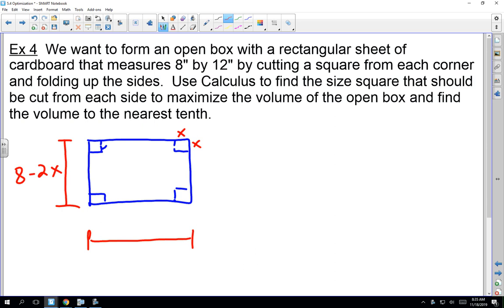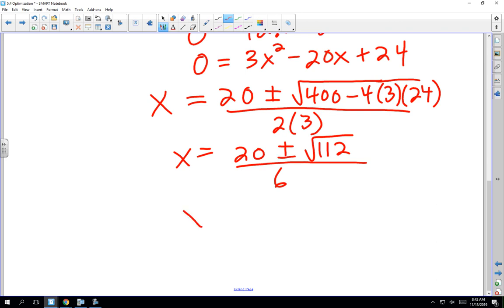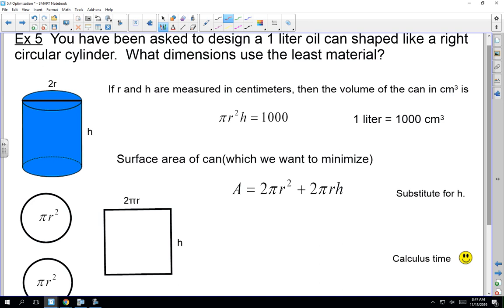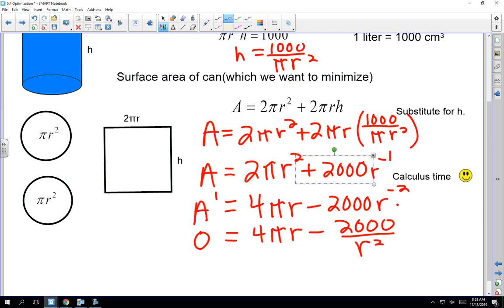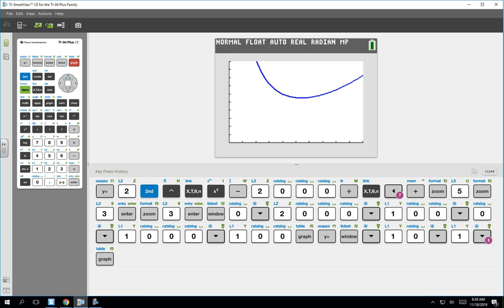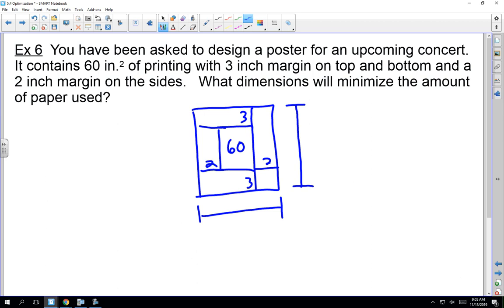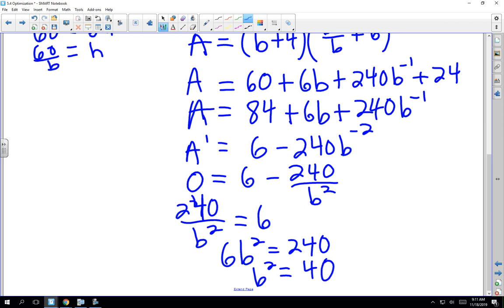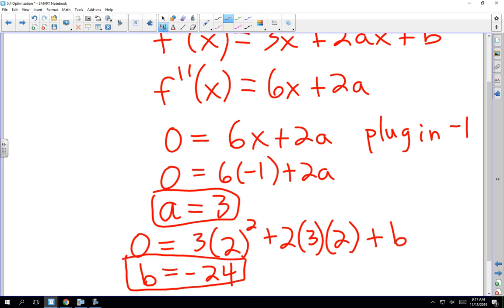5 4 Optimization Part II